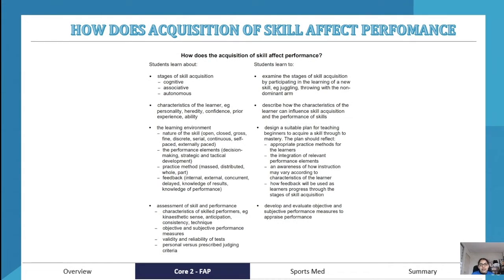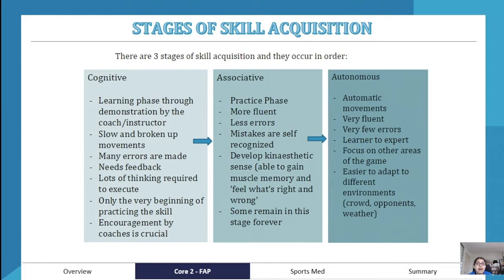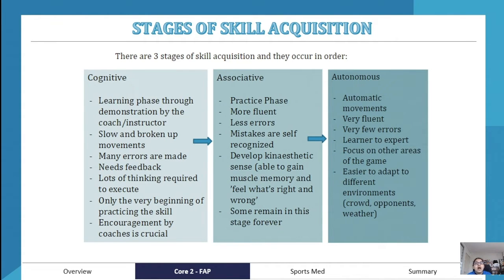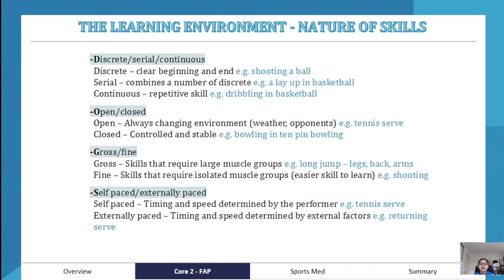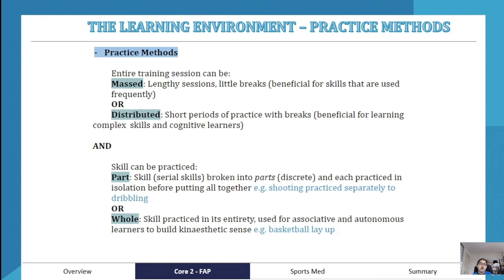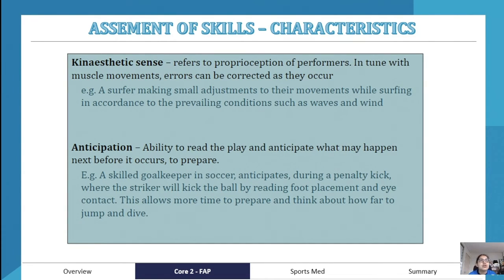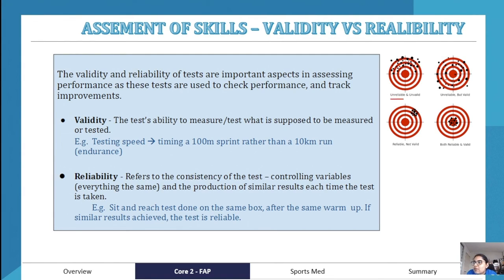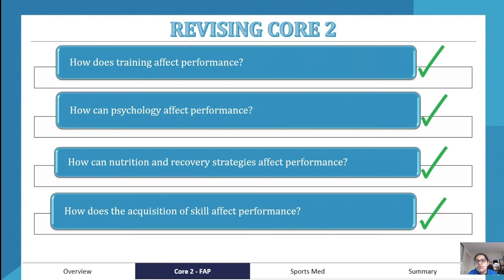Skill Acquisition & Performance | HSC Year 12 PDHPE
An expert summary on Skill Acquisition & Performance for HSC Year 12 PDHPE. Covers everything you need to know to ace your trials and the exam!

Want more help? ATAR Notes publishes amazing Course Notes & Topic Tests for HSC Year 12 PDHPE.